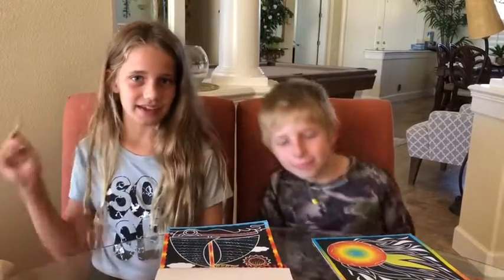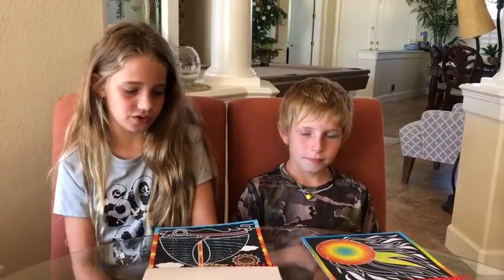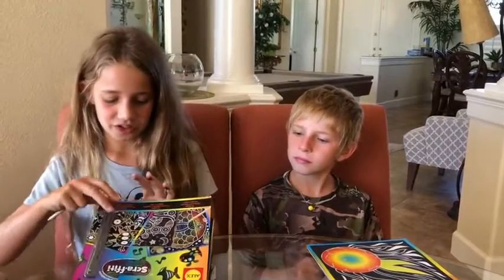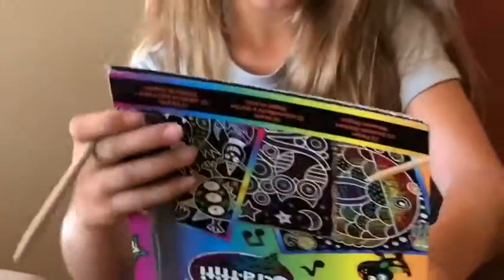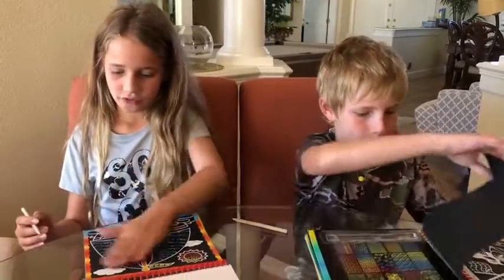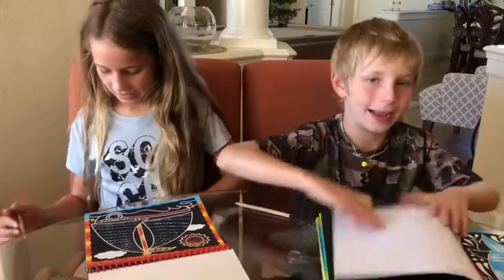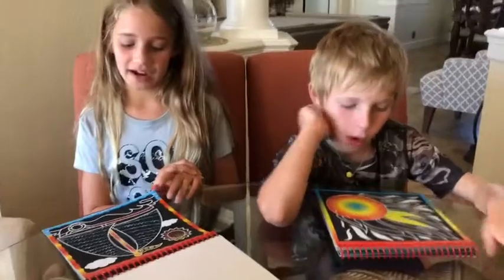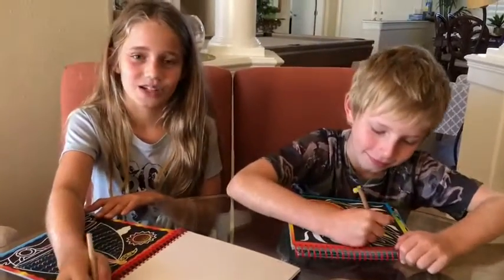Toy review (scra-ffiti)